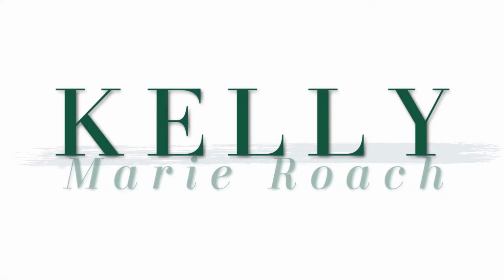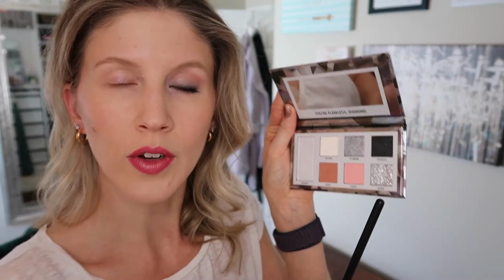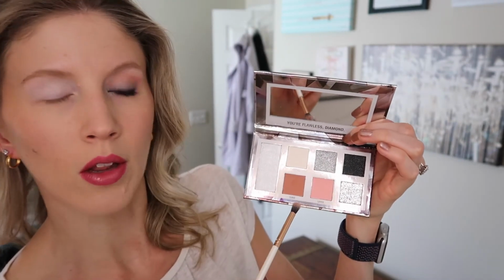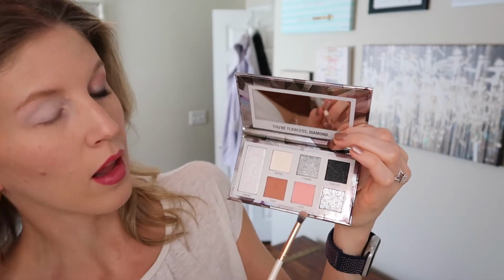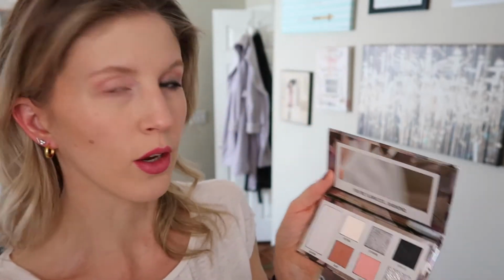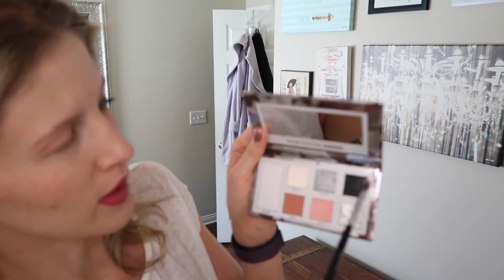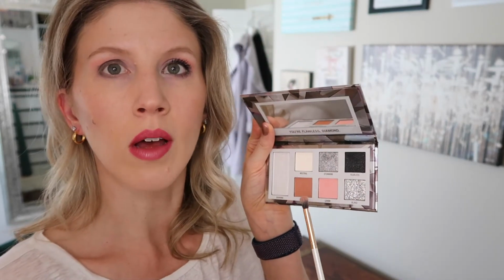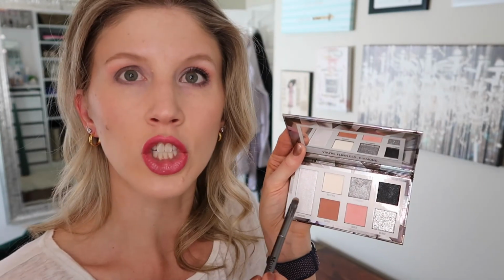BH COSMETICS BIRTHSTONE PALETTE APRIL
April's birthstone palette in DIAMOND from bh Cosmetics. Creating this look and reviewing the shadows. Palette and lipstick are linked below for you!

xo
K

PRODUCTS MENTIONED

NARS Gloss (similar)

✆ Poshmark:  spotlightonchic